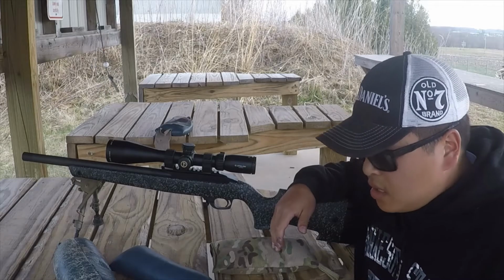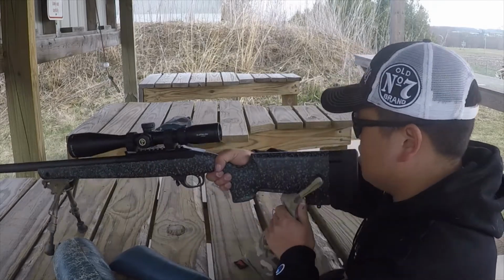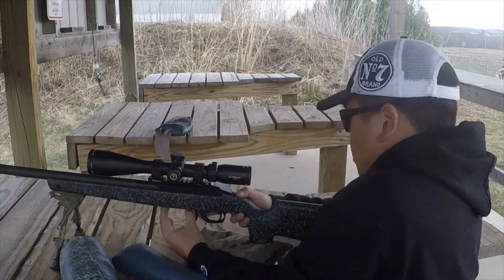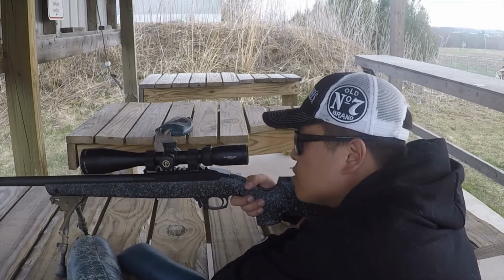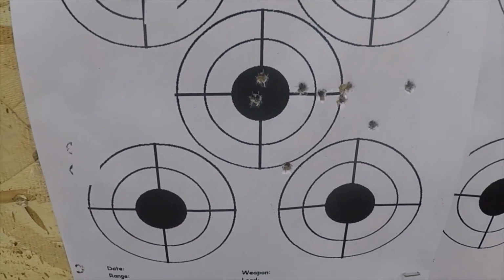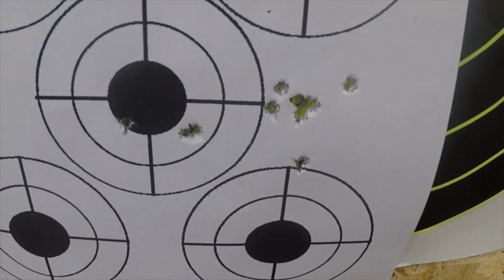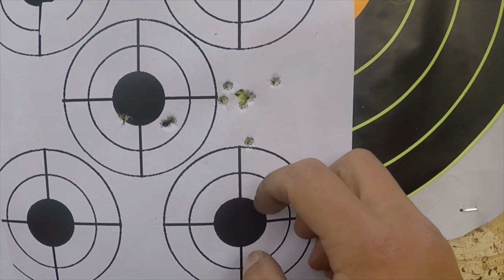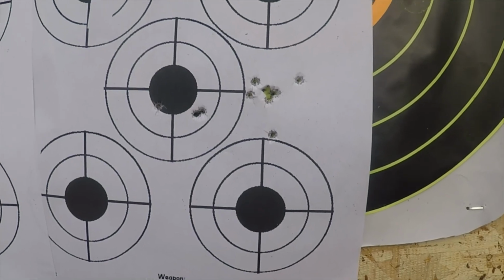Bergara BXR Carbon Bonus Footage 100 yard grouping.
Grouping at 100 yards with Federal Target and Eley Club ammunition.